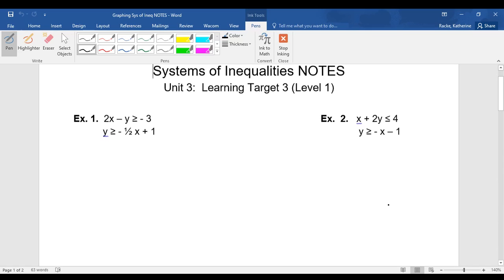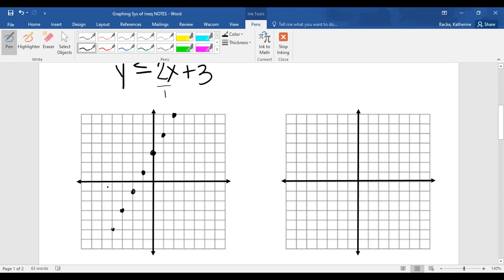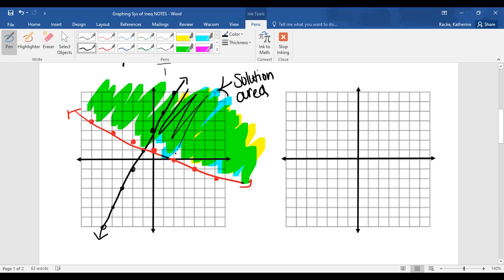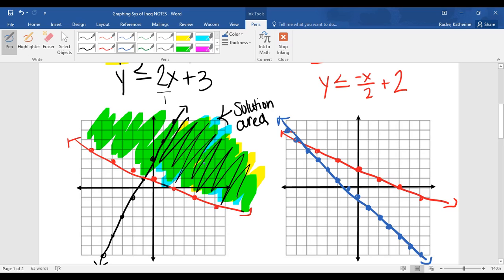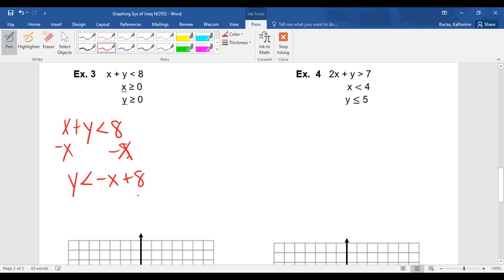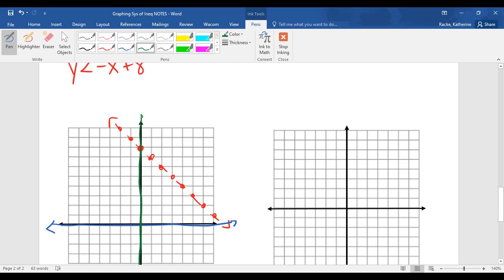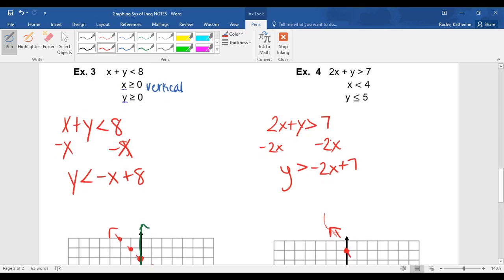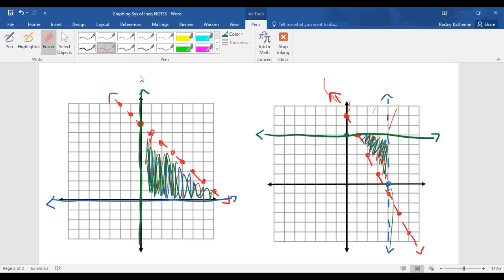12/8 Solving Sys of Ineq